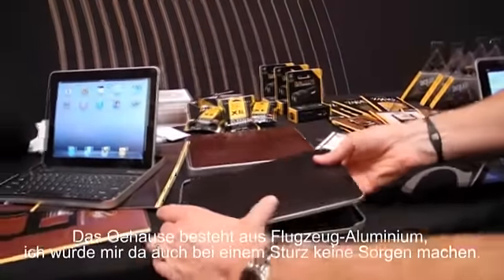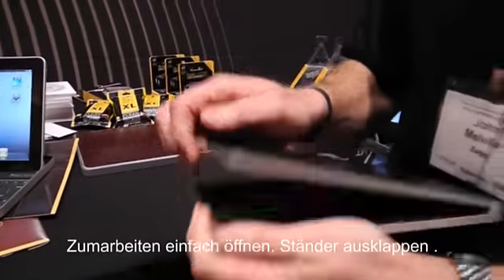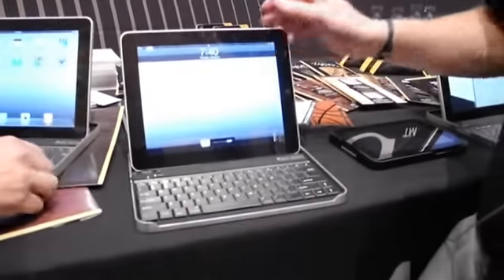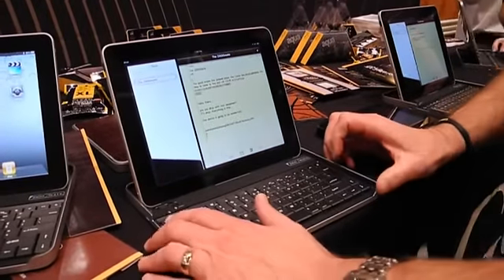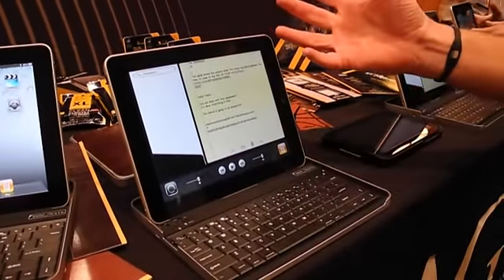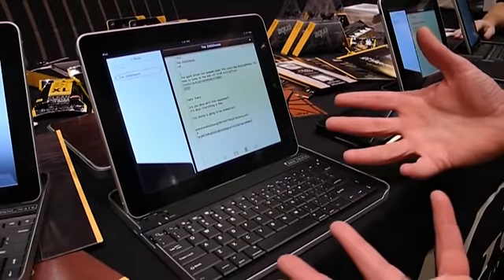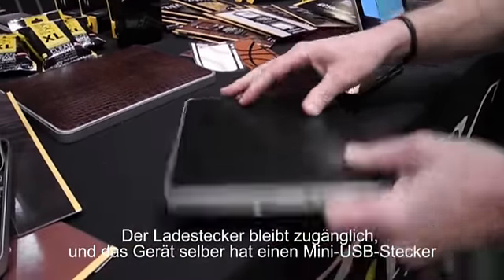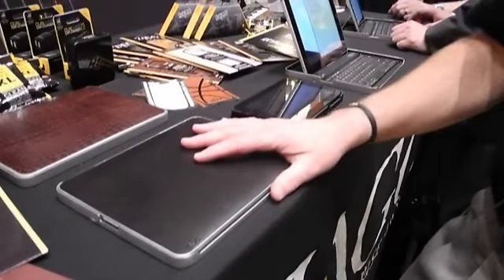ZaggMate Ipad- Hülle/Ständer/Keyboard